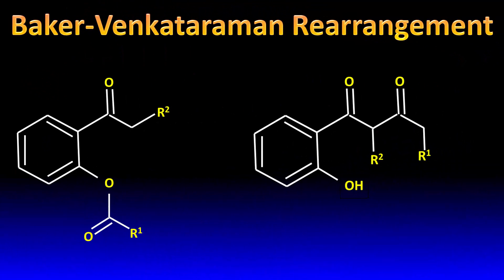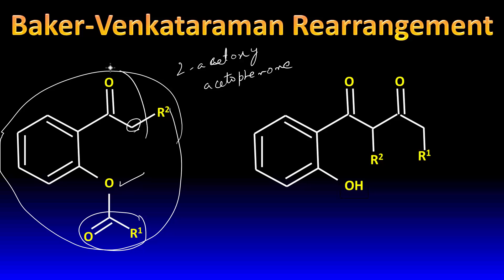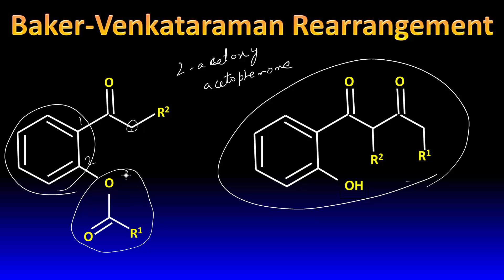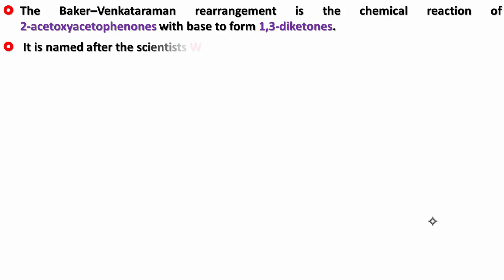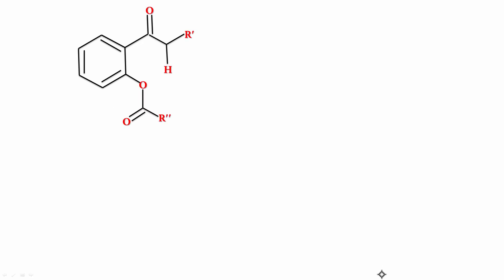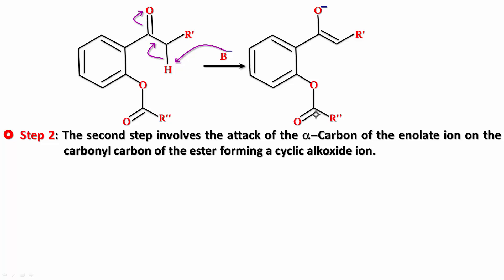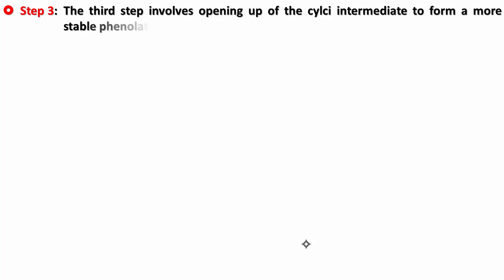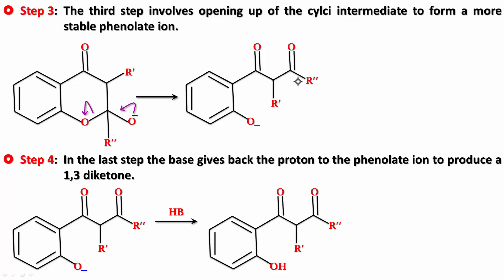Baker-Venkataraman Rearrangement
A detailed video on the conversion of 2-acetoxyacetophenone to 1,3-Diketone known as the Baker-Venkataraman Rearrangement